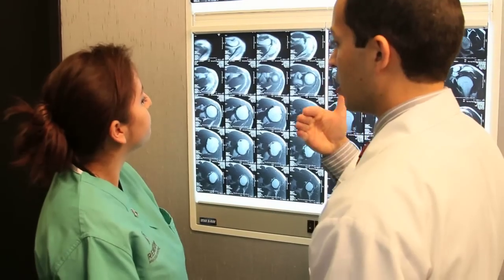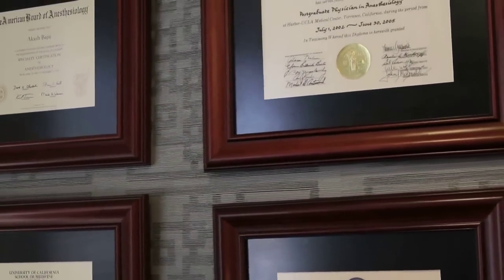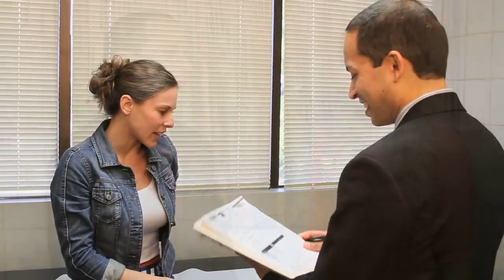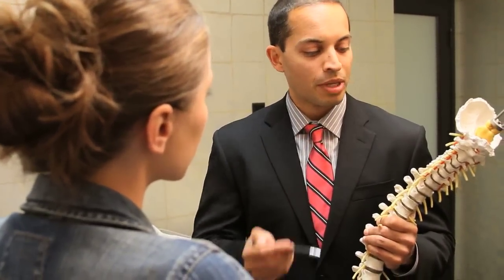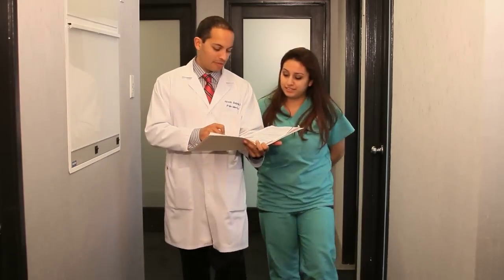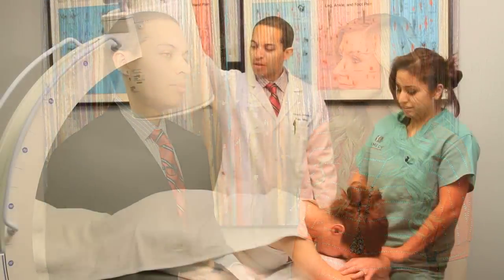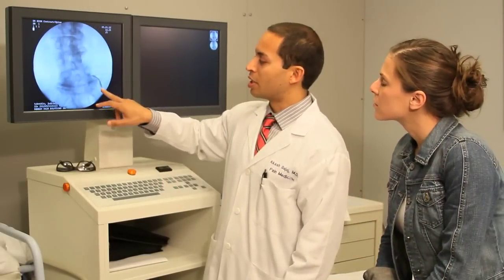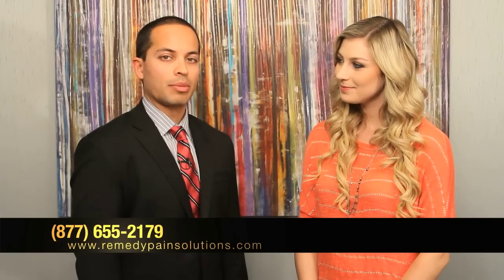Remedy Pain Solutions on The Best of Southern California